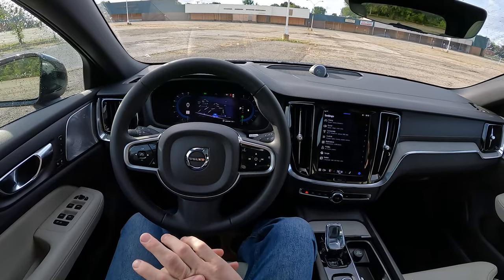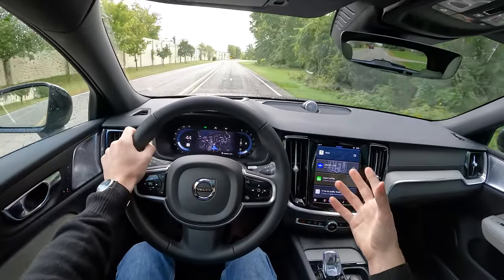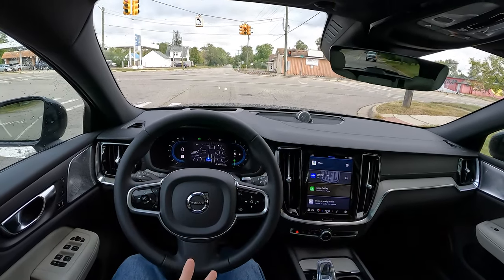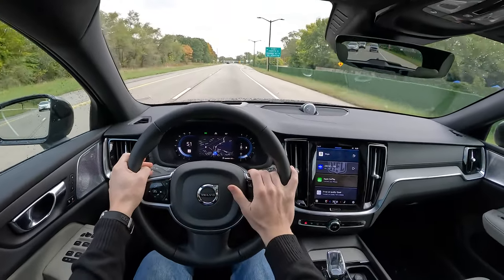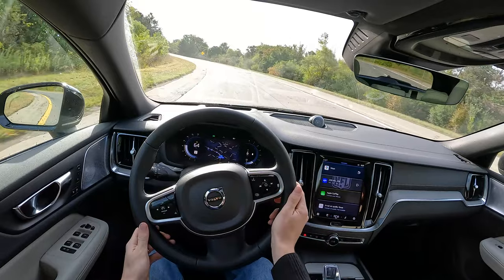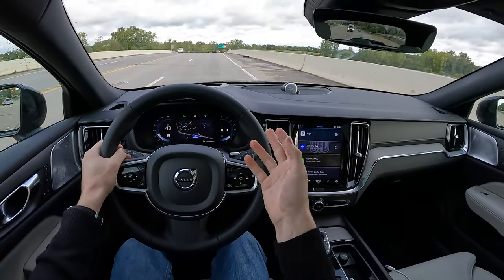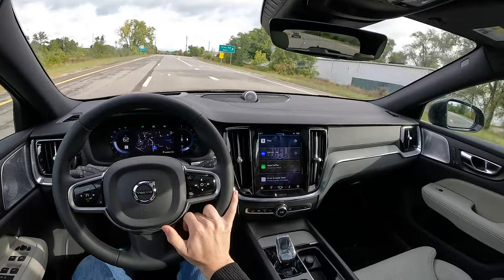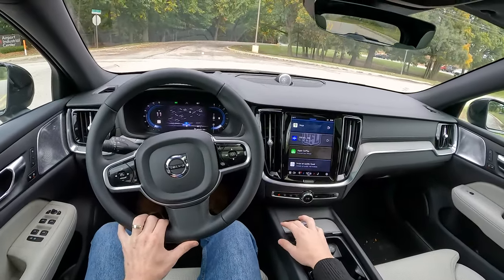Why We Love Volvos for Road Trips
Modern Volvos are simple, luxurious, comfortable, and safe. They really make for some of the best highway cruisers.